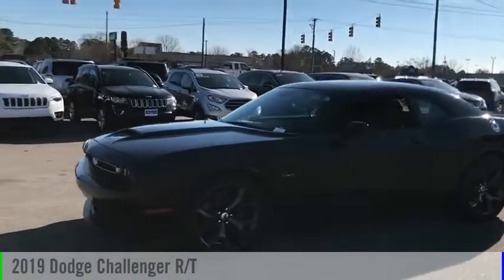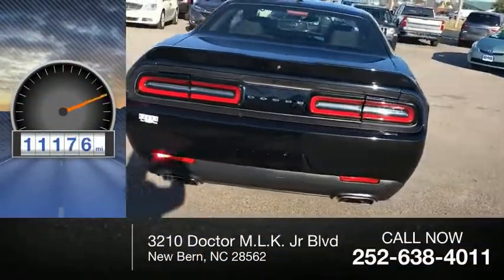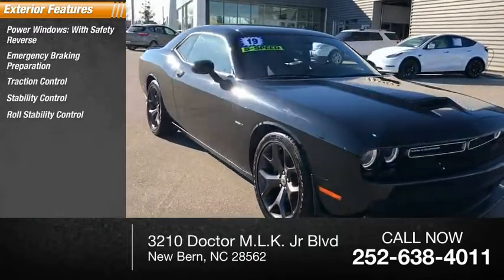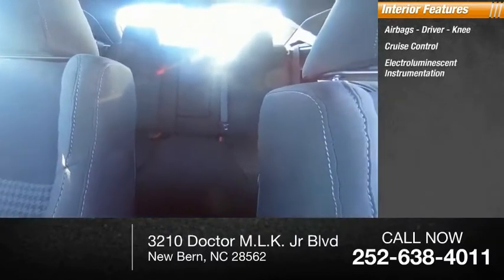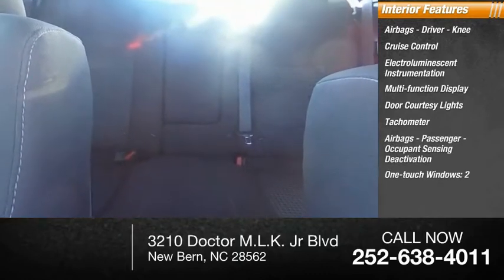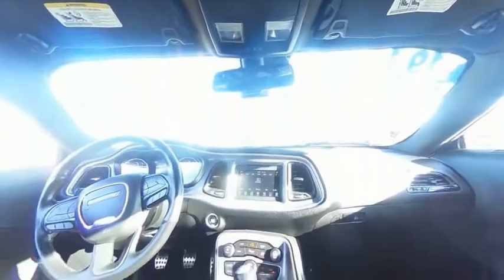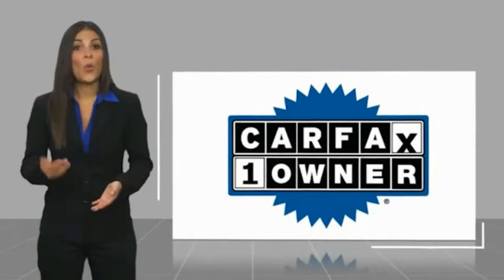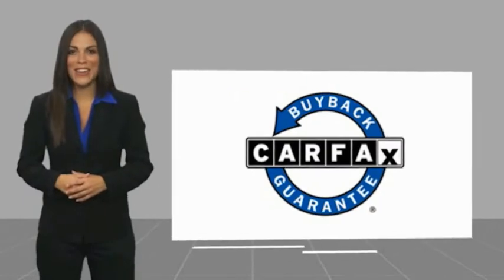2019 Dodge Challenger New Bern NC P7031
2019 Dodge Challenger R/T

Cella Ford
3210 Doctor M.L.K. Jr Blvd

Buckle up for the ride of a lifetime! This 2019 Dodge Challenger R/T includes a top-notch backup sensor, push button start, parking assistance, braking assist, dual climate control, hill start assist, stability control, traction control, anti-lock brakes, and dual airbags.  It comes with a 8 Cylinder engine.  This one scored a crash test rating of 5 out of 5 stars.  For a good-looking vehicle from the inside out, this coupe features a beautiful black exterior along with a black interior.  Parking sensors make it easier to get into tight spots.  Don't wait until it is too late!